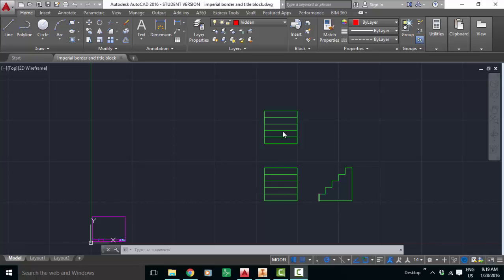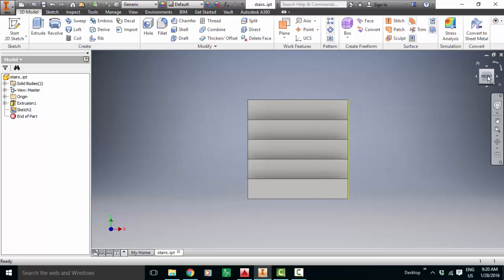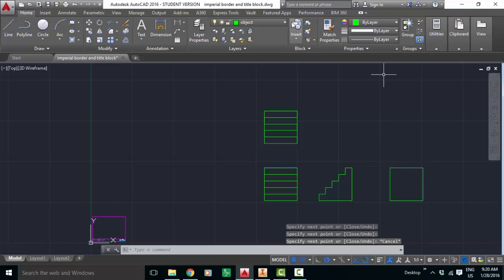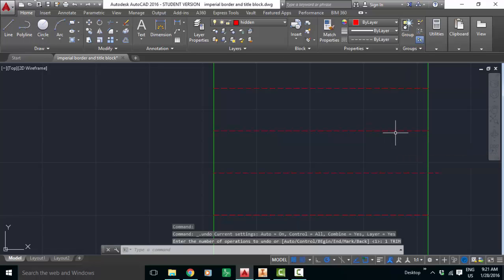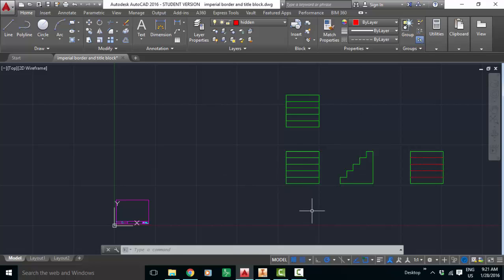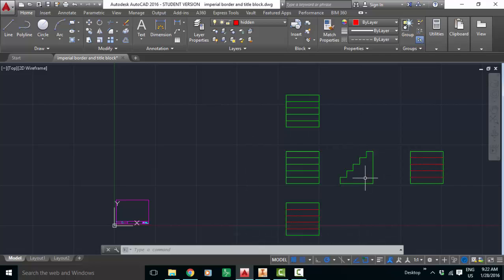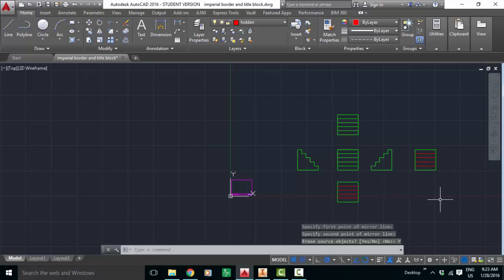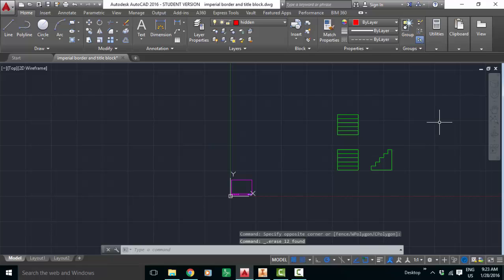5 3 Creating an Orthographic Drawing Part 3 MCAD